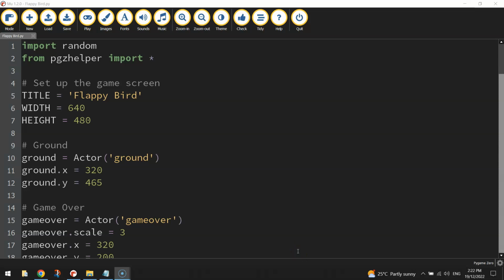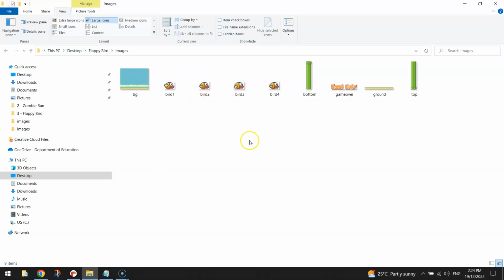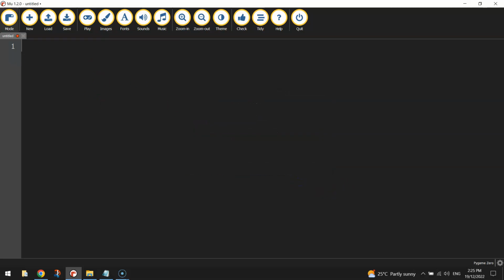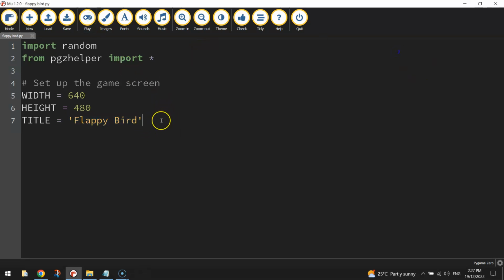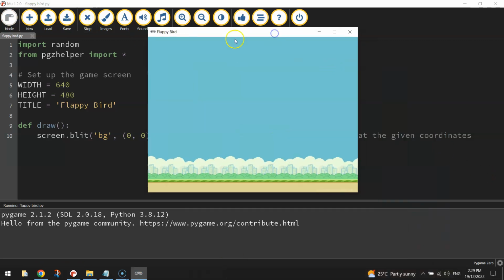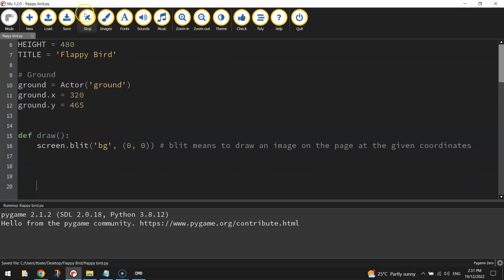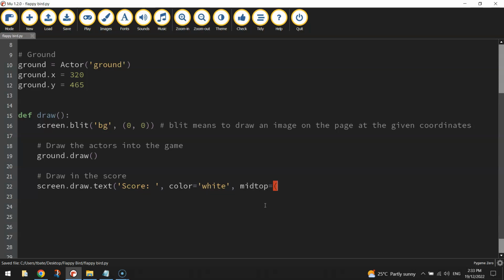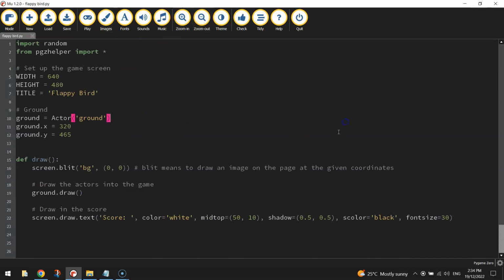PyGame Zero - Flappy Bird Tutorial (Part 1/4)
Learn how to make a flappy bird game using Pygame Zero. This is Part 1 of the series. In this video, we set up our folders and files, create the game screen and get the background working.

You will need to slightly modify the names to match my file names. You will also need to resize the background, crop the Game Over image and create yourself the ground strip.